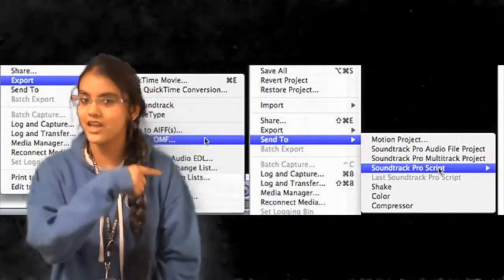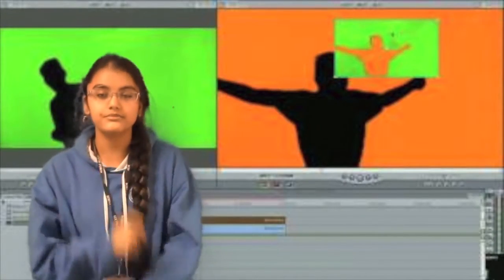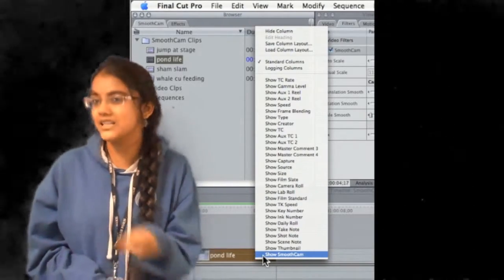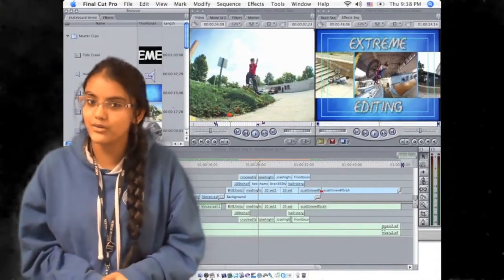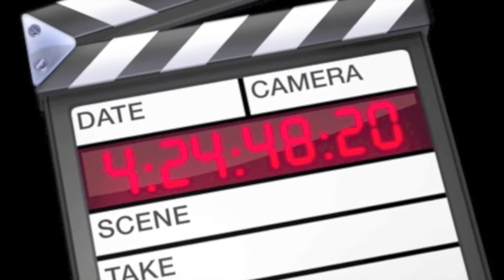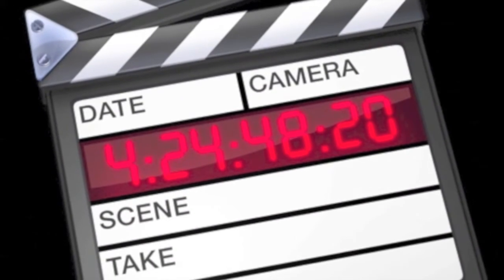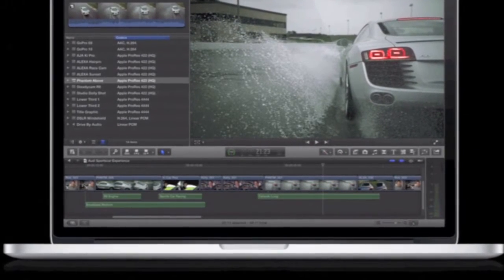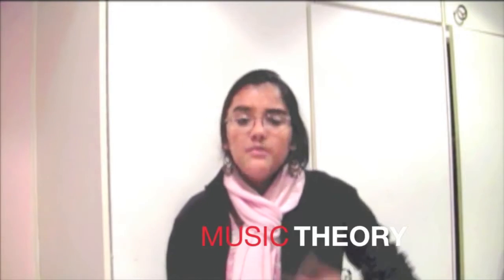Sauj evaluation - media tech